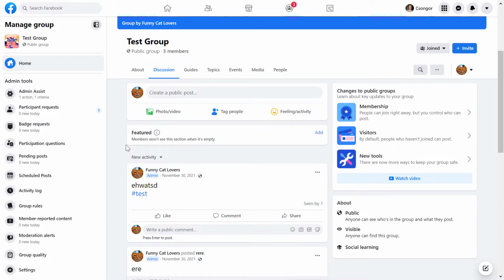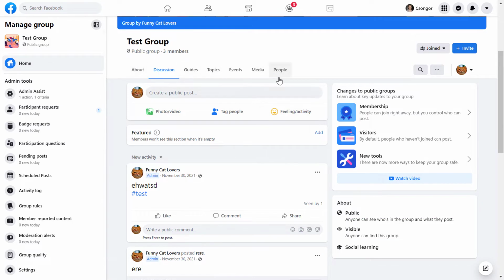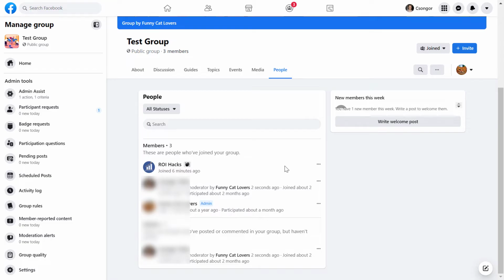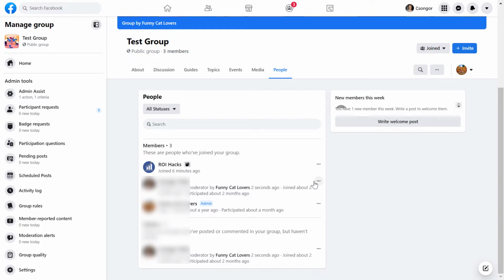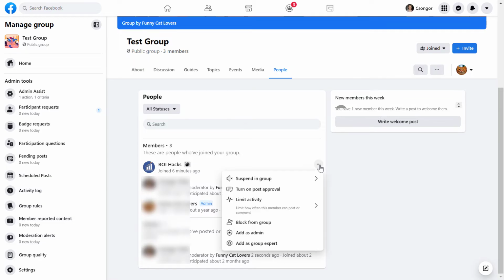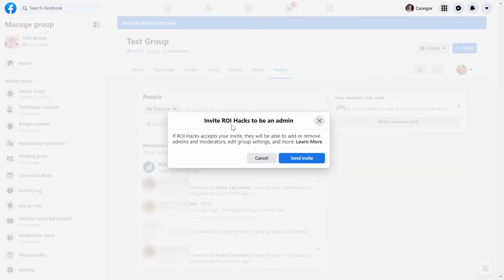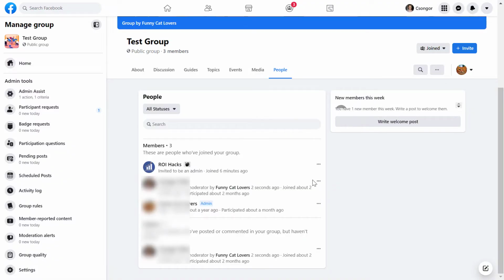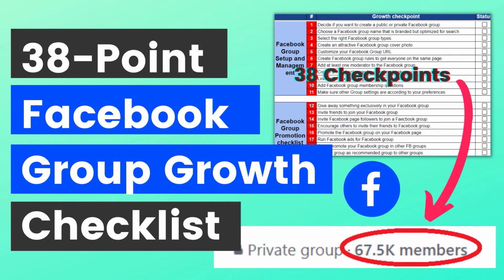How To Add Admin To Facebook Group? [in 2025]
✅How To Make Someone A Facebook Group Admin? - Complete blog post

In this video tutorial, we are going to show you how to add an administrator to a Facebook group.

What Can A Facebook Group Admin Do?

Before we would show you the step by step of adding an administrator to a Facebook group, just let’s make it clear what a Facebook group admin can do within Facebook group:

A Facebook group admin can:

add other admins or moderators to the FB Group

Remove other admins or moderators from the Group

Manage the group settings

Approve or deny the requests to join the Facebook group

Approve or deny posts in the group

remove and block people from the Facebook group

Delete posts and comments in the group posts

Make a Facebook group announcement and pin a post in the Facebook group

Facebook group admin vs Facebook group moderator access and tasks

How To Add Admin To Facebook Group?

Here is how to add an admin to a Facebook group:

Open the Facebook group

Click on ‘Members’ tab

Search for the person you want to make the new Facebook group admin.

Click on the three dots next to their name

Select ‘Invite to be an admin’

Click on ‘Send Invite’

The person will get a notification that he or she can accept the invitation to become a Facebook group admin.

As you can see, first you have to invite a person to the Facebook group to be able to make him a Facebook group admin.

Can’t Make Someone Admin In A Facebook Group

So besides making sure that the person is already invited to the Facebook group, here are two most common reasons why you can’t make someone a Facebook group admin:

First, if you are not the admin of the Facebook group, you obviously won’t be able to invite the person to the Facebook group. Facebook group moderators can’t make members Facebook group admins.

Secondly, if the person is already an admin, you are also not going to be able to add the person as a Facebook group admin.

Cancel Facebook Group Admin Invitation

If you change your mind or you have invited the wrong person, you can cancel the Facebook group admin invitation anytime you want if the person hasn’t accepted the FB group admin invitation yet.

Go to the ‘Invited Admins and Moderators’ section.

Select Cancel admin invite

If the person has already accepted the Group admin invitation, you can also remove the admin from the Facebook group.